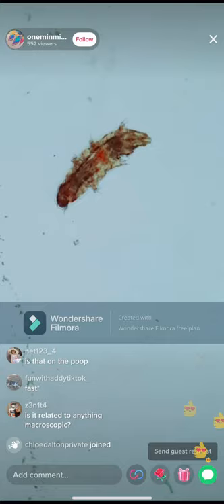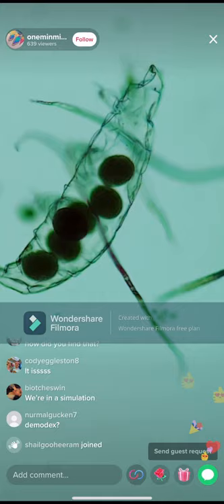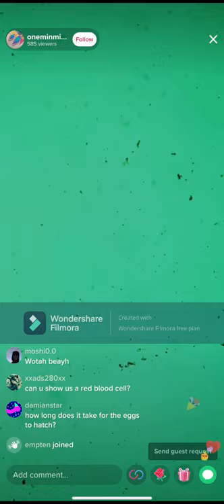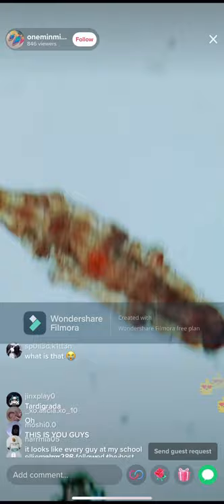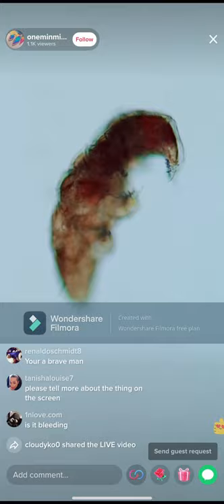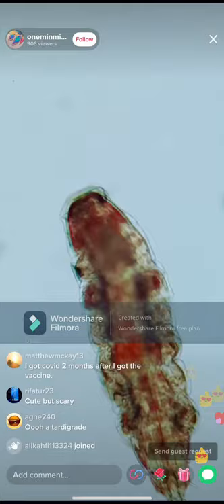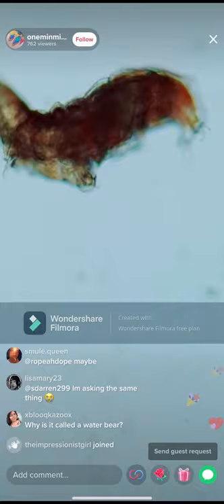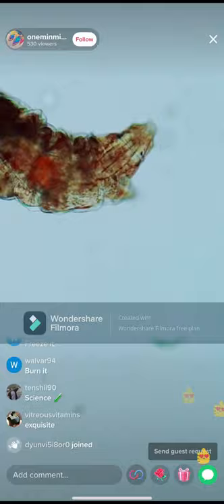Meet the tardigrade under $8K Microscope MUST SEE!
BUY YOUR KID THEIR 1st MICROSCOPE

Learn about Tardigrades

Tardigrades (/ˈtɑːrdɪɡreɪd/), known colloquially as water bears or moss piglets,[1][2][3][4] are a phylum of eight-legged segmented micro-animals.[1][5] They were first described by the German zoologist Johann August Ephraim Goeze in 1773, who called them kleiner Wasserbär ("little water bear").[6] In 1777, the Italian biologist Lazzaro Spallanzani named them Tardigrada /tɑːrˈdɪɡrədə/, which means "slow steppers".[7]

They have been found everywhere in Earth's biosphere, from mountaintops to the deep sea and mud volcanoes,[8] and from tropical rainforests to the Antarctic.[9] Tardigrades are among the most resilient animals known,[10][11] with individual species able to survive extreme conditions—such as exposure to extreme temperatures, extreme pressures (both high and low), air deprivation, radiation, dehydration, and starvation—that would quickly kill most other known forms of life.[12] Tardigrades have survived exposure to outer space.[13][14] There are about 1,300 known species[15] in the phylum Tardigrada, a part of the superphylum Ecdysozoa consisting of animals that grow by ecdysis such as arthropods and nematodes. The earliest known true members of the group are known from Cretaceous (145 to 66 million years ago) amber, found in North America, but are essentially modern forms, and therefor